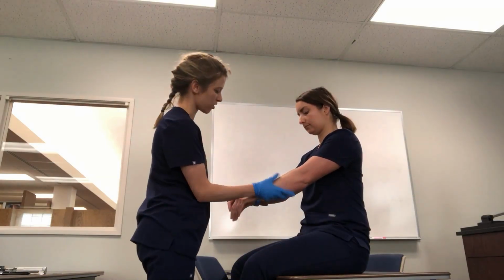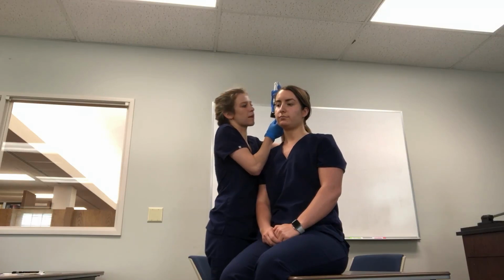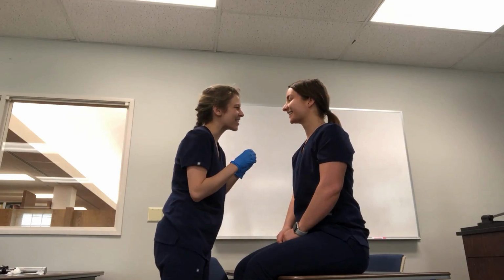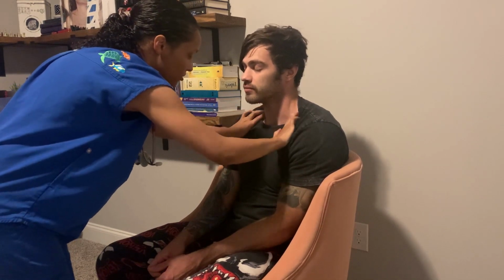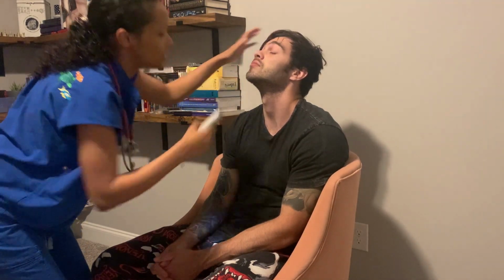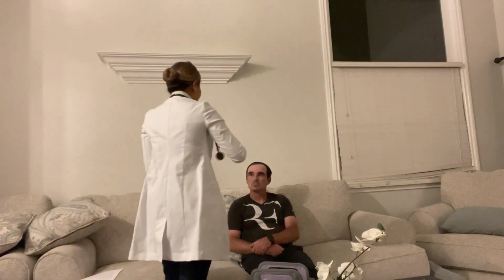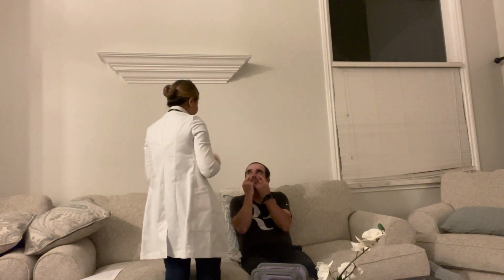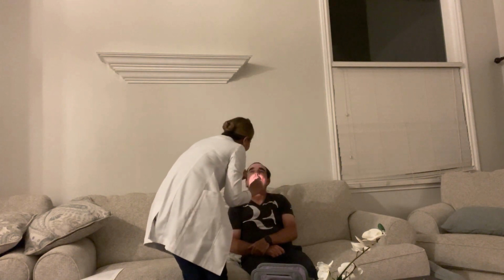Unintentional ASMR. Medical Assessments Part 58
Unintentional ASMR to help you relax. 3 Medical assessments in this compilation. Love and best wishes to everyone